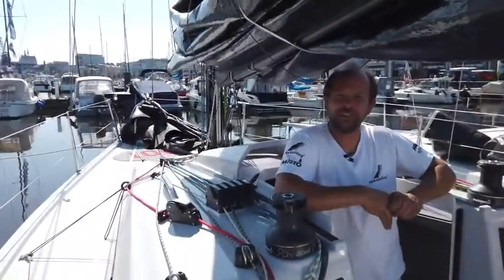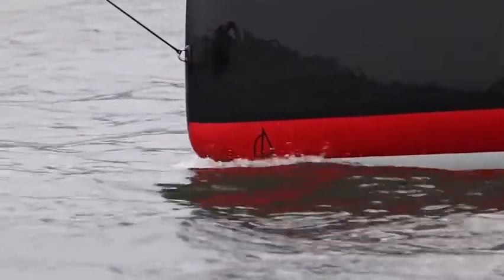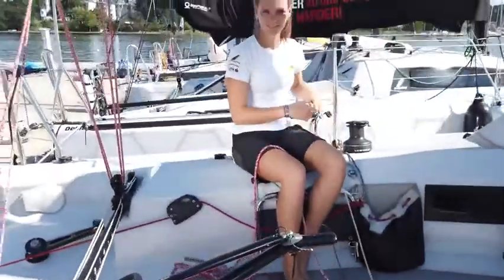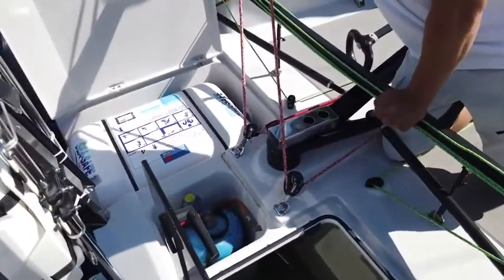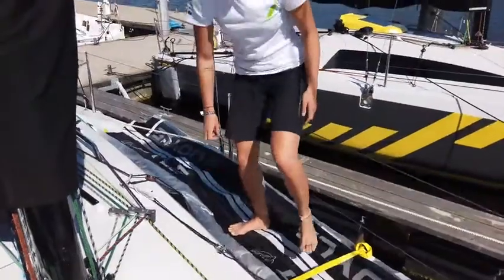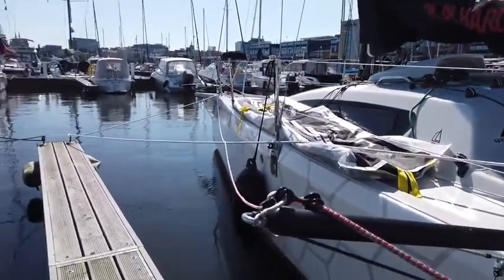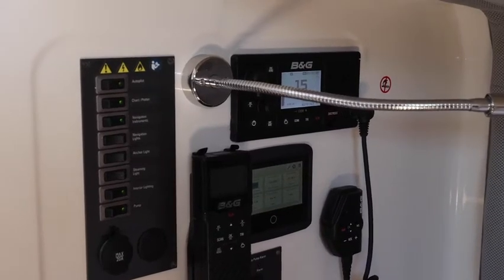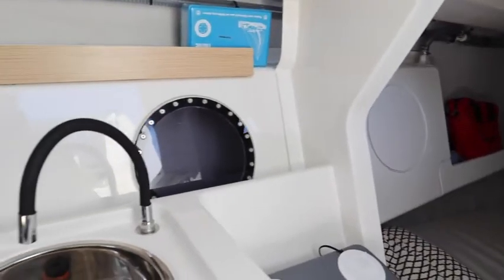Dehler 30 OD walk around